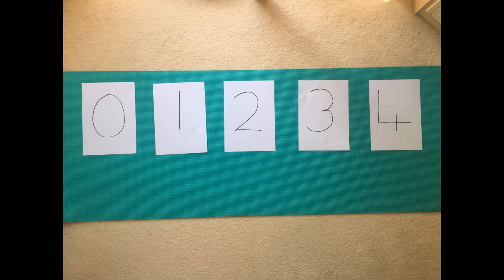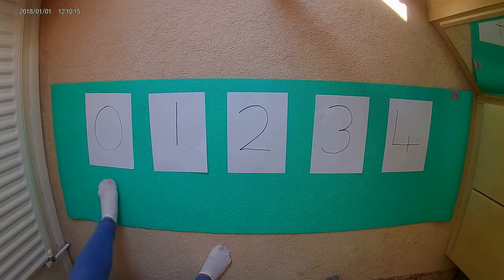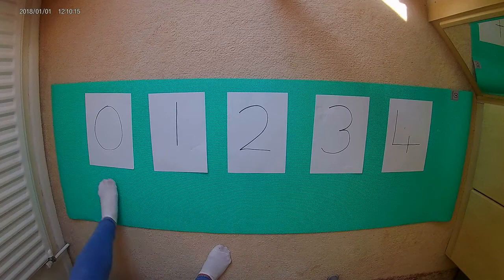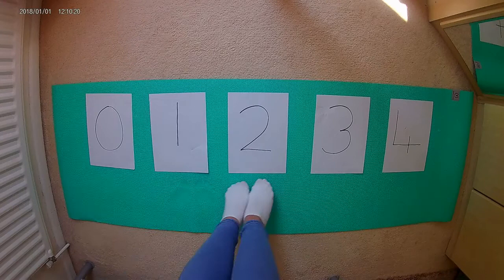Number Game (0 - 4) - with Lucy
A number game to help with learning to recognise numbers 0 - 4 with Lucy, enjoy!